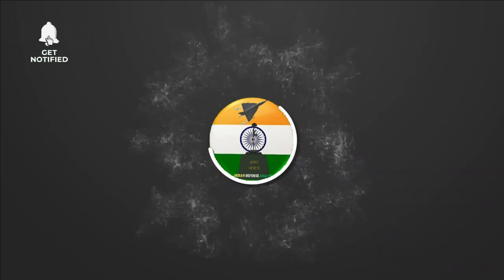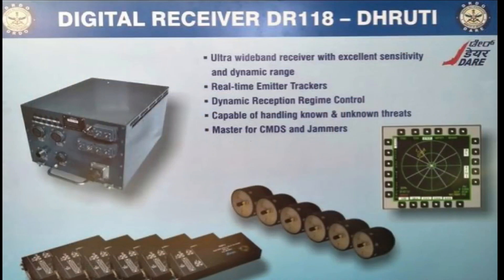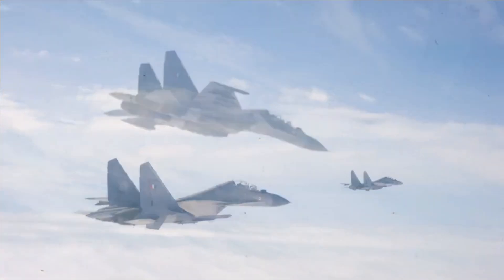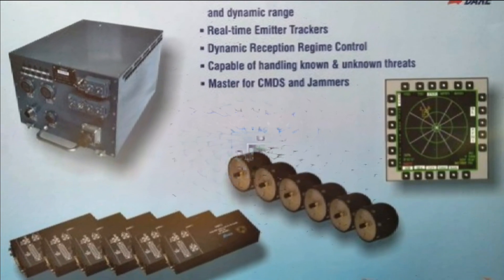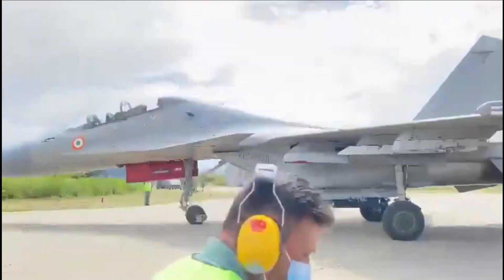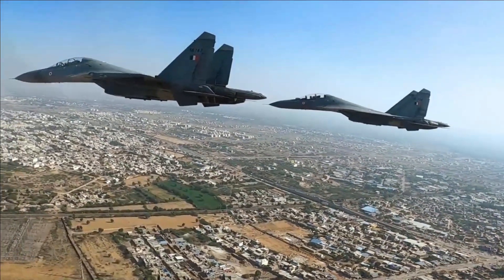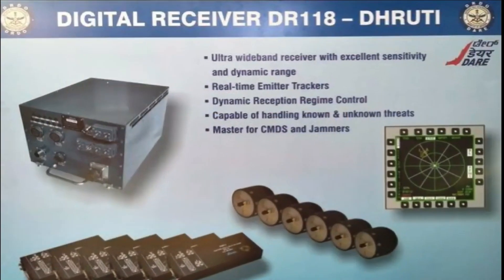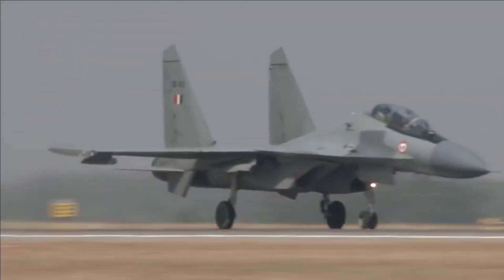SuperSukhoi BEL has signed a Licensing Agreement for Transfer of Technology (LATOT) for Digital RWR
RWR on SU-30 MKI

In the thumbnail of the video, you could see the antennas marked on SU-30 MKI. 4 antennas are visible but two of them is at the end of fighter’s fuselage which is not visible, and we have tried to show that from another SU-30 MKI image where we could see the antenna. The turquoise colour antenna which is visible around the SU-30 MKI is the DRDO’s latest developed RWR. It is Dhruti RWR also called DR118. It has been developed based on experience of D-29 RWR developed for the Mig-29UPG fleet.

When pilots and crews undertake a mission, their aircraft's RWR system provides them with vital and timely information about potential threats from the ground and air. The primary function of the RWR is to detect potentially hostile radars and providing pilots and crews enhanced situational awareness and improved survivability.

Dhruti RWR or DR-118

Dhruti is a state-of-art six-channel digital RWR that not only offers a wide dynamic range & large bandwidth of detection, but also offers good sensitivity, selectivity & wide instantaneous bandwidth. It is a multi-bit digital RWR and can intercept a wide range of band widths & track emitters in real time. The 6 RWR can provide coverage of 360 degree.

As we know that the Super Sukhoi upgrade will not happen in a big bang fashion but in a staggered manner. RWR is one of the very important components of Super Sukhoi upgrade. Back in August 2021, it was reported that the Indian Air Force is going ahead with Rs 1000 crore project for the upgrade of RWR for the fleet of 125 SU-30 MKIs. It is not clear as how many SU-30 MKIs have been upgraded with Dhruti RWR, however we have been seeing it integrated with most of the SU-30 MKI.

BEL to mass produce Dhruti RWR

As per the latest update, the Navratna Defence PSU Bharat Electronics Ltd (BEL) has signed a Licensing Agreement for Transfer of Technology (LATOT) with Combat Aircraft Systems Development and Integration Centre (CASDIC), DRDO, for the transfer of technology of Digital Radar Warning Receiver to the Indian Armed Forces.

In a statement released on 18 November, BEL said that the Digital Radar Warning Receiver is a this is state-of-the-art, airborne Electronic Warfare system that would provide versatile Situational Awareness to a fighter platform in a dense signal scenario, offering excellent sensitivity, good parameter measurement accuracy and high Probability of Intercept against dense signal.

The LATOT will enable BEL to manufacture and supply Digital Radar Warning Receivers to the Indian Armed Forces. Through this, CASDIC will transfer complete details of the technical know-how, testing and maintenance method for quality assurance to BEL with requisite data on the functioning of the product.

This will further pave the way for the mass production of Dhruti RWR which is expected start from December 2022 onwards.